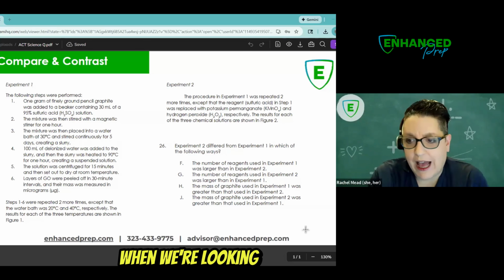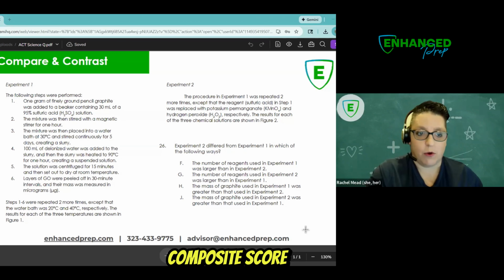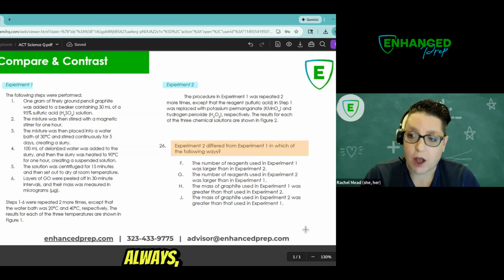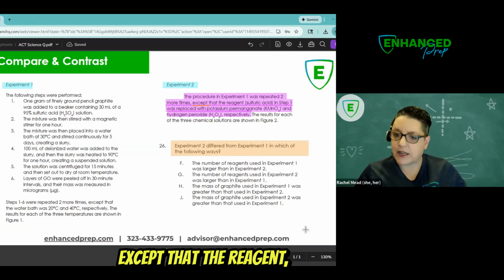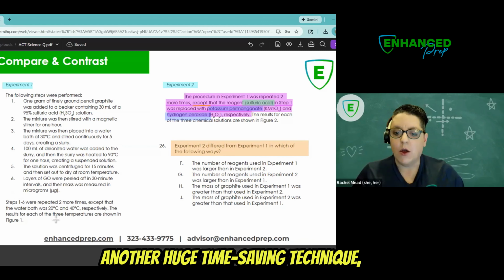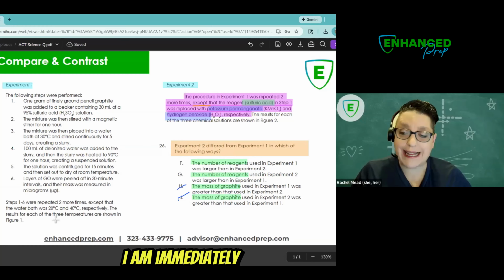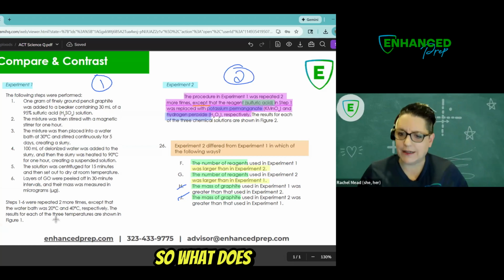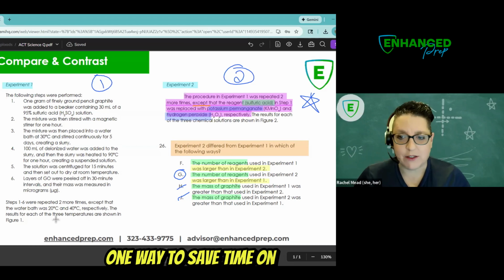Struggling with science compare & contrast questions? Here’s how to work smarter, not harder. 🔍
Drop a 💡 if you’ve ever felt stuck on these questions!

The key? Focus on the very first sentence underneath experiment 2. That’s your secret map to understanding what’s different — and what’s not.

By comparing only what matters — like reagents or key differences — you save tons of time. No need to read every word or get lost in minor details. Instead, scan for the biggest clues that eliminate wrong answers fast.

This one trick can turn hours of frustration into minutes of confident choices. Think about it: how often do we waste time re-reading info that doesn’t impact the answer?

(Pro tip: Practice this comparison technique now and watch your science scores climb!)